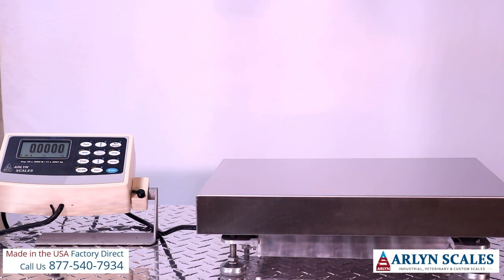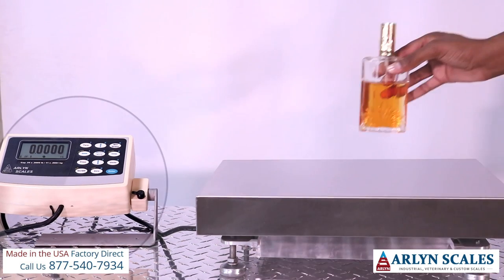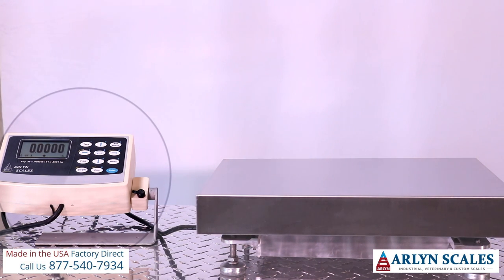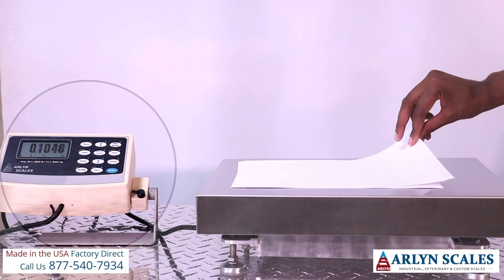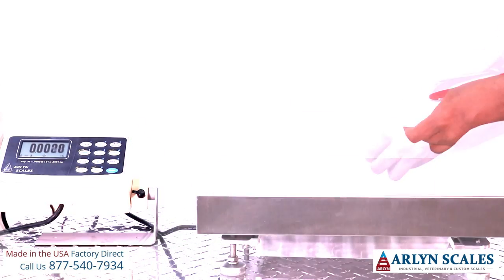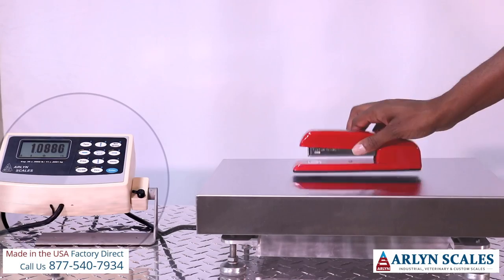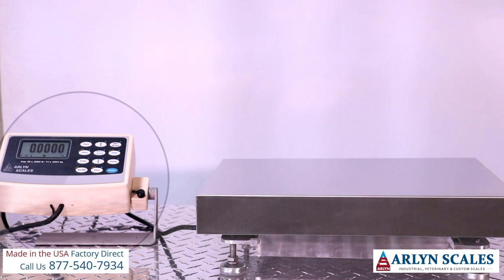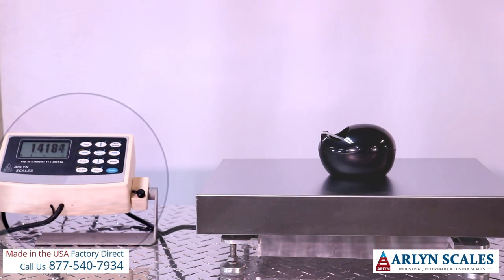Ultra Precision Scales w/ SAW Technology | Arlyn Scales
A technology breakthrough can occasionally change an entire industry. Arlyn Scales has accomplished this with our exciting, newly patented Ultra Precision Scales. Using an all digital Surface Acoustic Wave (SAW) transducer, these scales provide more than 10 times better accuracy than any other scale in its price range. As a bonus, they are also more rugged than regular scales, and can be used in a wide variety of industrial environments.

Super Sensitivity
A regular 100 lb capacity scale offers sensitivity of 0.02 lb. The 100 lb SAW scale gives amazing sensitivity of 0.001 lb! Other capacity scales give similar improvements.

Super Accuracy
Regular scales generally provide accuracy in the range of 0.1%. SAW scale accuracy is between 0.01% and 0.005%, which is ten to twenty times better. The internal resolution is up to 1 part in 2 million!

Super Stable
Changes in temperature cause changes in the weight reading for all scales. Arlyn’s SAW scales reduce this problem dramatically. Readings will change less than 3 parts per million for each change in temperature of 1 degree C.

Super Rugged
Even though the scales are amazingly accurate, you do not have to be amazingly careful in using them. In fact, they can accept up to 2.5 times the rated load without damage. They are designed to be used in difficult industrial situations.

Super Versatile
The large, graphics digital indicator can be swiveled to any angle for easy viewing. These scales are available in many capacities, ranging from 10 lb all the way to 1000 lb (See Large Ultra Precision Scales). A wide variety of communication options, including Ethernet, USB, and RS-232 give excellent versatility in connecting to other systems.

Intrinsically Safe Versions Available
For hazardous or classified environments, we now manufacture Intrinsically Safe Ultra Precision Scales equipped with FM Approved display indicator and SAW load cell sensors.